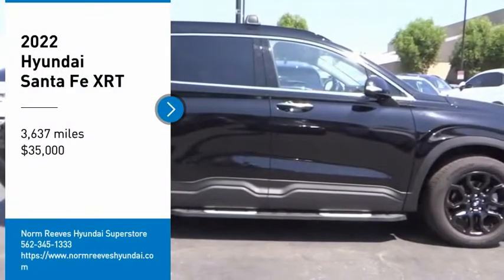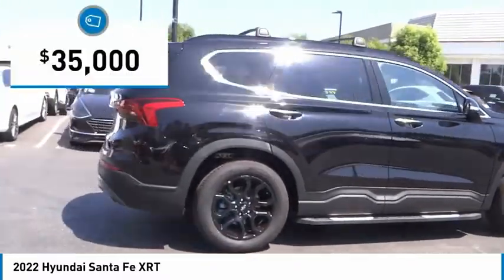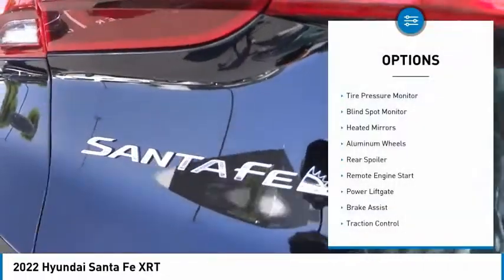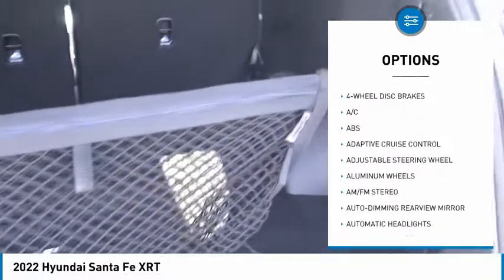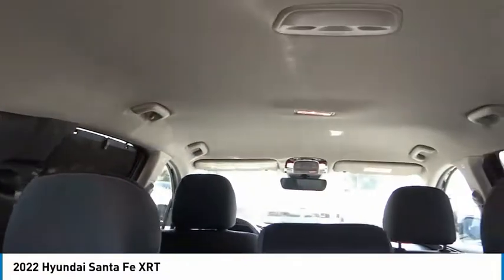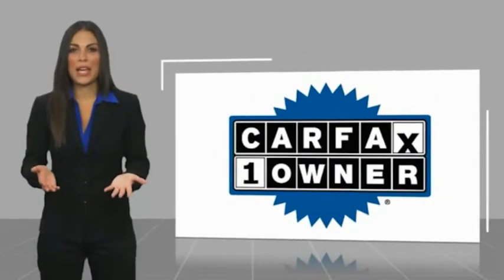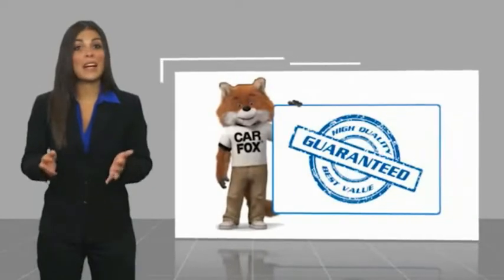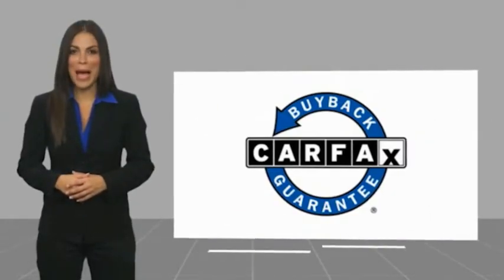2022 Hyundai Santa Fe Cerritos INFINITI - NH443813L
2022 Hyundai Santa Fe XRT

NORM REEVES HYUNDAI SUPERSTORE PROUDLY SERVING ORANGE COUNTY, CERRITOS, ARTESIA, LAKEWOOD, BELLFLOWER, BUENA PARK, LONG BEACH, AND SURROUNDING SOUTHERN CALIFORNIA LOCATIONS. THIS TWILIGHT BLACK 2022 Hyundai SANTA FE IS EQUIPPED WITH A 2.5L GDI MPI DOHC 16-Valve I4 -inc: idle stop and go (ISG), AUTOMATIC TRANSMISSION, AND RECEIVES AN ESTIMATED 25 City/28 Hwy MPG. OR VISIT US AT 11011 EAST SOUTH ST. CERRITOS, CA 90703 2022 Hyundai SANTA FE XRT ***HYUNDAI CERTIFIED PRE-OWNED*** Certified. Twilight Black 2022 Hyundai Santa Fe XRT FWD 8-Speed Automatic with SHIFTRONIC 2.5L I4 Black w/YES Essentials Stain-Resistant Cloth Seat Trim. Recent Arrival! 25/28 City/Highway MPG Hyundai Certified Pre-Owned Details: * Vehicle History * Includes 10-year/Unlimited mileage Roadside Assistance with Rental Car and Trip Interruption Reimbursement; Please see dealers for specific vehicle eligibility requirements. 10-Year/100,000 Mile Hybrid/EV Battery Warranty. 3 months Siru-iusXM trial subscription * Warranty Deductible: $50 * Limited Warranty: 60 Month/60,000 Mile (whichever comes first) from original in-service date * Roadside Assistance * Powertrain Limited Warranty: 120 Month/100,000 Mile (whichever comes first) from original in-service date * 173+ Point Inspection Stock #: NH443813L | VIN: 5NMS64AJ0NH443813 | 2022 Hyundai Santa Fe XRT TRACTION CONTROL HEATED MIRRORS SATELLITE RADIO Norm Reeves Hyundai Superstore